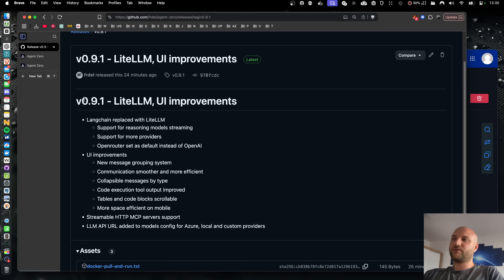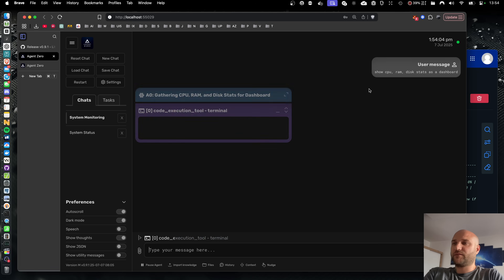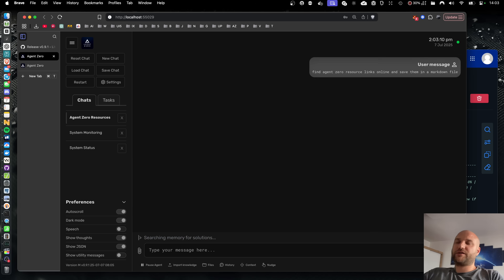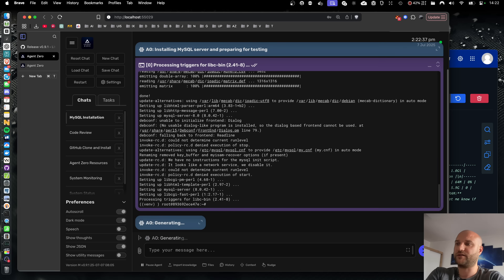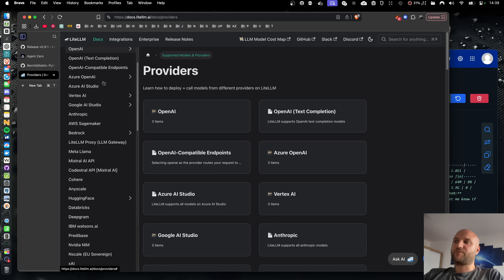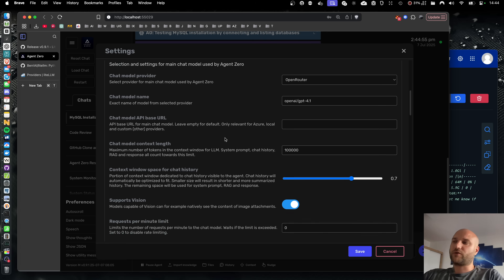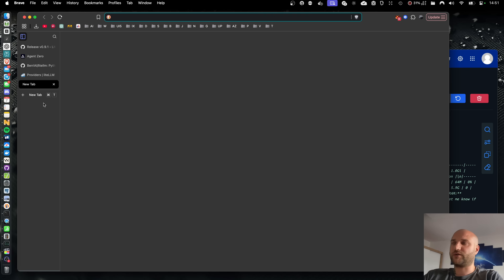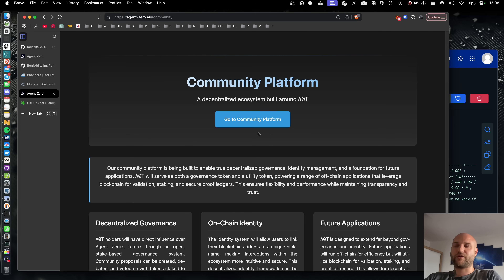Agent Zero 🤖 v0.9.1 - UI + LiteLLM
v0.9.1 - LiteLLM, UI improvements

- Langchain replaced with LiteLLM
    - Support for reasoning models streaming
    - Support for more providers
    - Openrouter set as default instead of OpenAI
- UI improvements
    - New message grouping system
    - Communication smoother and more efficient
    - Collapsible messages by type
    - Code execution tool output improved
    - Tables and code blocks scrollable
    - More space efficient on mobile
- Streamable HTTP MCP servers support
- LLM API URL added to models config for Azure, local and custom providers

Docker image:
agent0ai/agent-zero